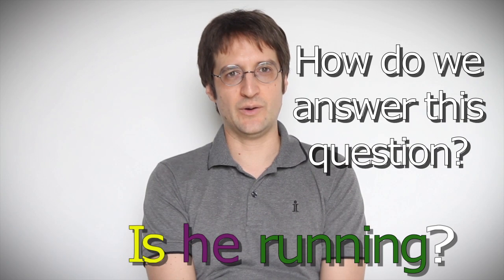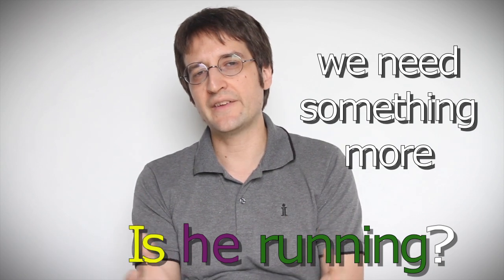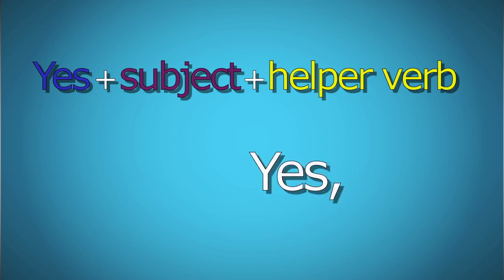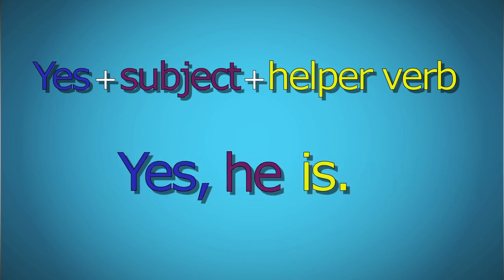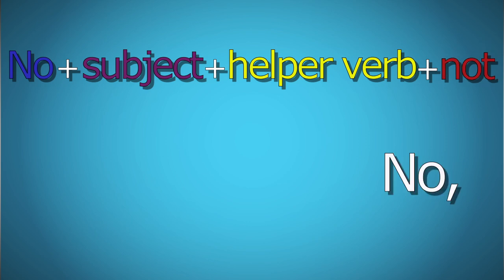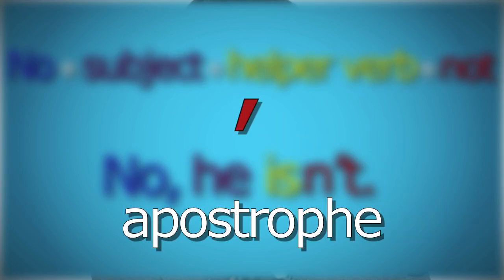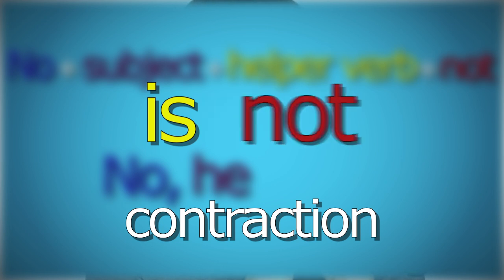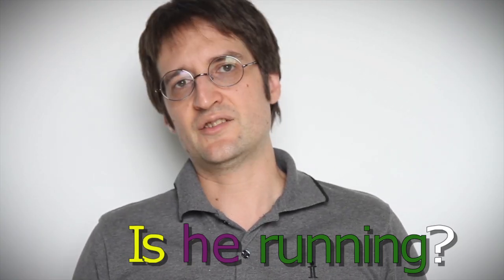Present Continuous (Present Progressive)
English Verb Tense: The Present Continuous

In this lesson Rama Explains how we form and use the present continuous tense. Watch out for the Zombies!

Grammar Gurus helps you learn English grammar with high quality entertaining English videos. English lessons can be fun!

Most languages have a way of showing that an action is happening 'right now' with either a verb tense or an adverb. In English we use the Present Continuous tense. What's different about English as opposed to many other languages  is how often we use the present continuous tense. In most other languages if someone asked you what you were doing right now you could answer "I read" or simply just "Read" but in English we always have to emphasize that the action is happening right now. We have to say "I'm reading"
There are some verbs that we never put into the continuous tense when we use formal English, we think that these verbs are hard to really 'do' and so it's hard 'to be doing' them now and so they are not used in the present continuous. These are called non-continuous verbs. Let's look at some common non-continuous verbs: believe, know, like, love, hate, understand, want, need, cost, own. Now let's look at some examples: We say 'I believe in God,' not 'I am believing in God'; We say 'I like ice-cream,' not 'I am liking ice-cream'; we say 'I love you,' not 'I am loving you.'
We form the present continuous tense by using a subject + the verb to be(is, am, are) + a verb-ing. (To learn how to form questions and use negatives in the present continuous just watch the video above.) It's important to note that you need both the verb to be and the verb --ing (also known as the present participle) to make the present continuous tense. If you only have a verb-ing it's actually not acting as a verb at all but is most likely acting as a noun or maybe an adjective. For example the sentence  'I like swimming,' is not the present continuous. In this sentence 'swimming' is not a verb, it is acting as a noun... the act of swimming. We will have a future video talking all about when verbs act as nouns or adjectives in sentences, also known as 'verbals'. So for now just remember, if you don't have the verb to be in the present tense(is, am, are) than you don't have the present continuous tense.
Lastly let's talk about the present continuous for the future. Yes, in English we use the present continuous to talk about the future all the time. The safest rule, especially for non-native English speakers, is to only use the present continuous to talk about the future if you have very certain plans for the future. I call this the 'bought the ticket rule'. If you have bought a ticket to do something that shows that you have a serious intention to do it and so you can use the present continuous to talk about it. It's as if by buying the ticket you have already started the process of doing it and so you are almost doing it right now. If I say 'I am going to the beach this weekend' I have made plans and my mind is already in the ' going to the beach mode'. Maybe I've already packed my bag, I'm thinking about what book I want to bring. I am going to the beach this weekend. You don't need to actually buy a ticket that's just a way of showing your intent to do something..